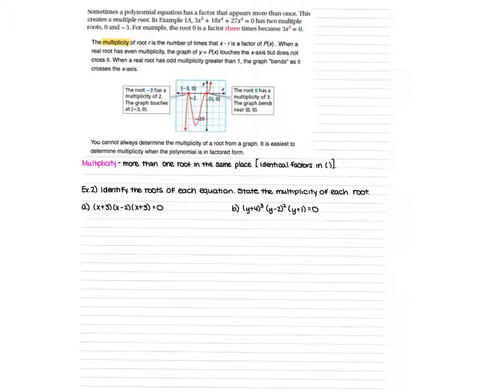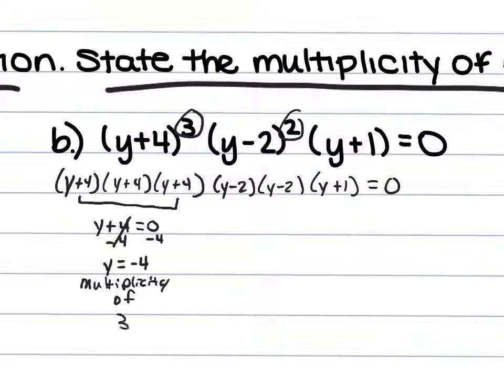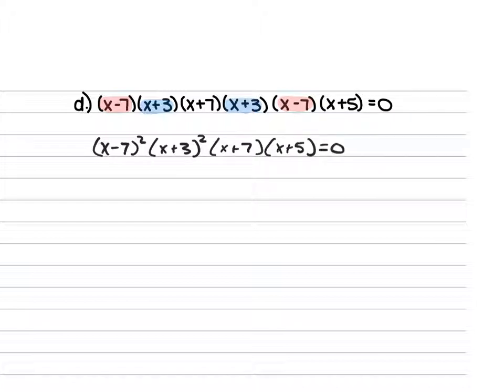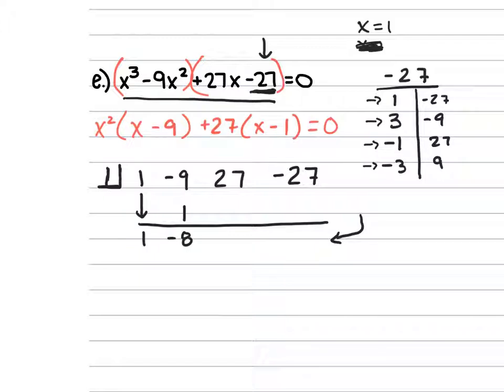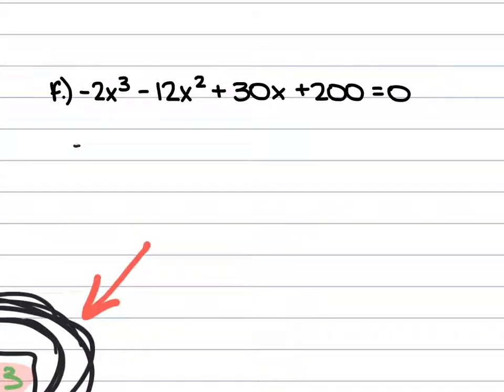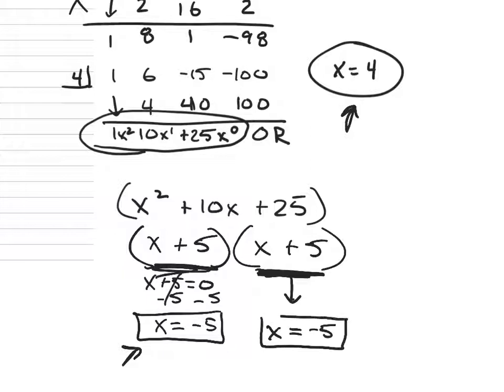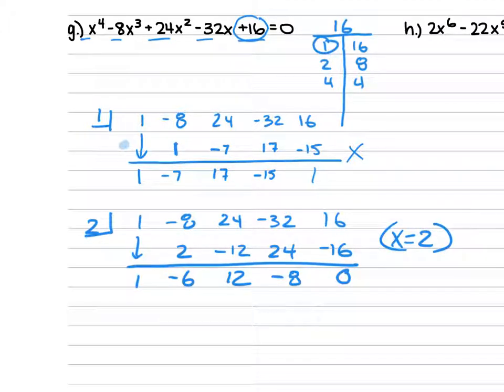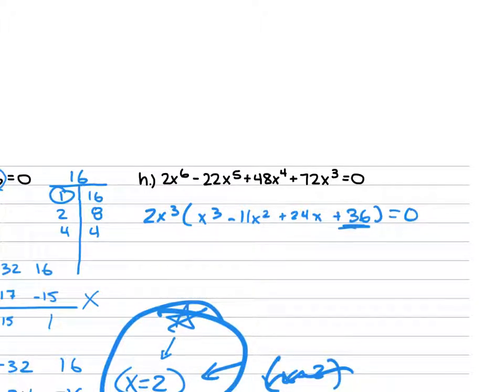10.29 Alg II Chapter 3 Lesson 8 Part II